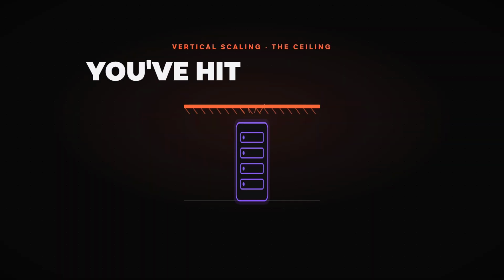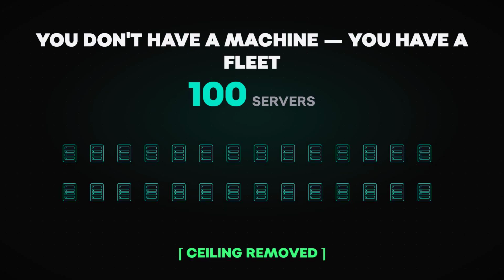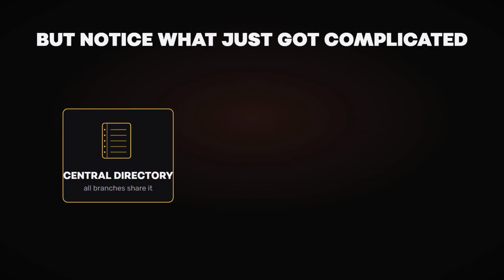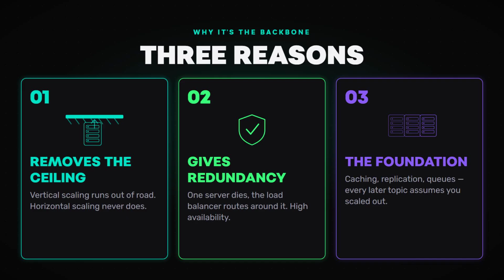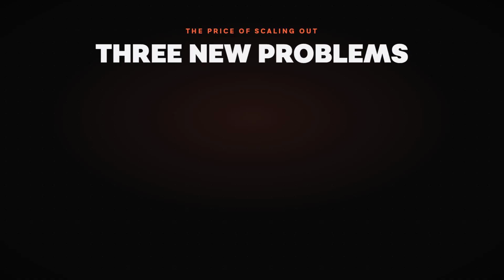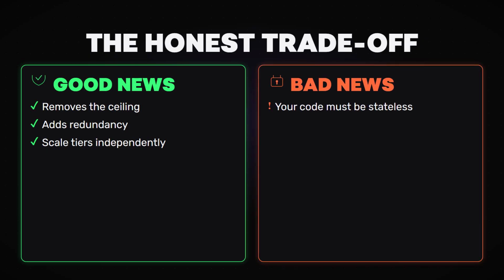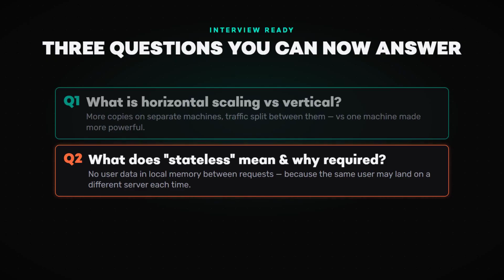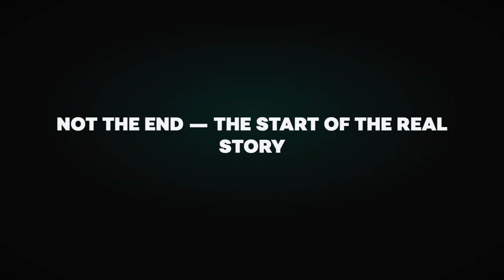Horizontal Scaling Explained: Why More Servers Create New Problems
What happens when one server isn't powerful enough anymore?

You add another server.

And then another.

This is **Horizontal Scaling**, also called **Scaling Out**.

But here's the surprising part: adding more servers solves one problem while creating several new ones.

In this System Design Fundamentals lesson, you'll learn how horizontal scaling works and why it is the foundation of modern scalable systems.

### In this video, you'll learn:

✅ What is Horizontal Scaling?
✅ What does "Scaling Out" mean?
✅ How multiple servers handle more traffic
✅ Horizontal Scaling vs Vertical Scaling
✅ Why adding servers increases capacity
✅ How a Load Balancer distributes requests
✅ Why multiple servers create new problems
✅ Network communication between servers
✅ Shared state problems
✅ Session management
✅ Data consistency challenges
✅ Network latency
✅ Single points of failure
✅ Why distributed systems become complex
✅ When should you use horizontal scaling?
✅ Horizontal scaling in System Design Interviews

Imagine your application starts with one server.

As traffic grows, that server eventually reaches its limits.

Instead of buying a bigger machine, you add more machines:

**1 Server → 2 Servers → 10 Servers → 100 Servers**

Now your application can handle significantly more traffic.

But the architecture has changed.

Requests can reach different servers.

Users may move between servers.

Data may need to be shared.

Servers need to communicate with each other.

Failures become more complicated.

And suddenly, problems that didn't exist with one server start appearing.

This is why **horizontal scaling is not simply "add more servers."**

It is the beginning of the distributed-systems problems that we'll solve throughout this System Design course.

You'll see how horizontal scaling leads naturally to concepts such as:

• Load Balancing
• Stateless Services
• Distributed Caching
• Database Replication
• Database Sharding
• Message Queues
• Service Discovery
• Distributed Systems
• Fault Tolerance

This lesson is especially useful for:

• Backend Engineering
• Cloud Architecture
• Distributed Systems
• Scalability
• Software Architecture

By the end of this video, you'll understand not only **how horizontal scaling works**, but also why adding more servers creates the very problems that modern distributed architectures are designed to solve.